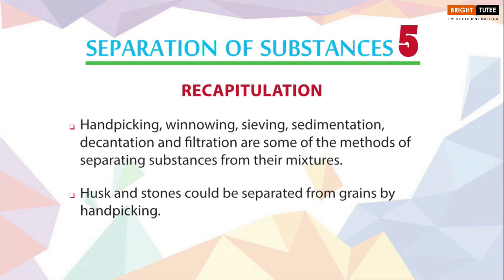Separation Of Substances-Recapitulation